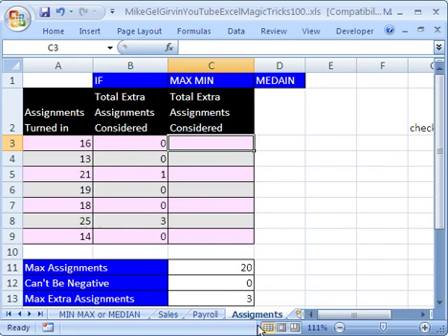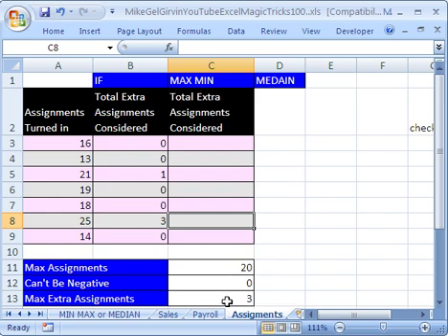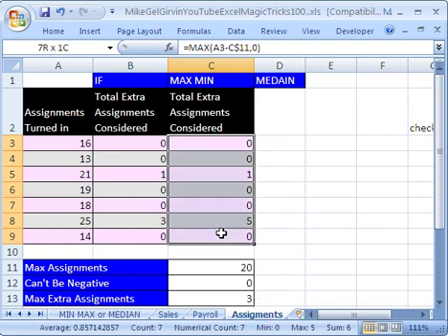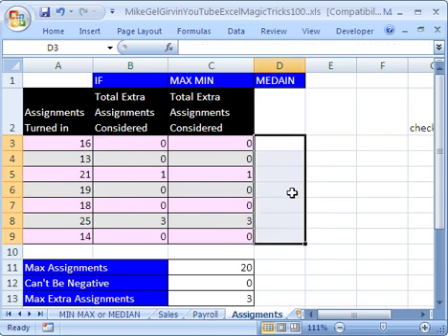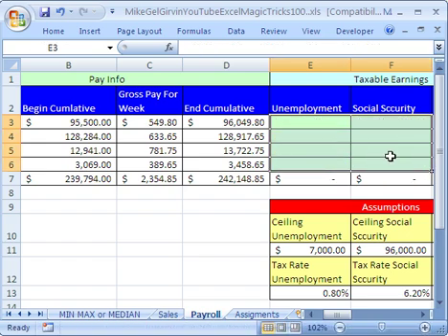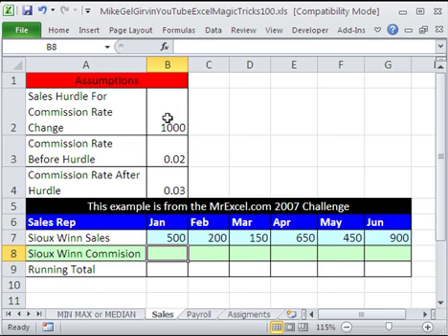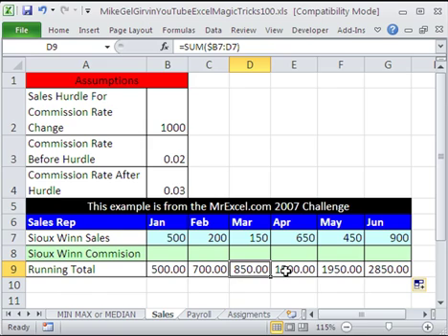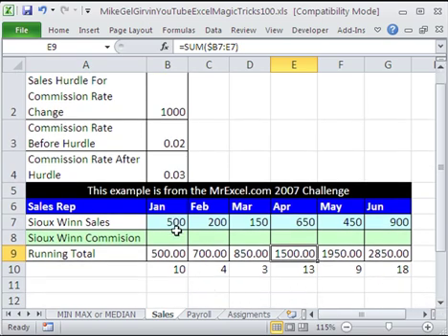Excel Magic Trick 100: Instead of Long IF, Use MEDIAN function Commission W Hurdle Calculation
Formula from Mr Excel Challenge at Mr Excel web site. You will not believe your eyes: See how to replace a complicated IF formula with the MEDIAN function, or a MIN MAX formula. See 3 amazing examples.

When you have a hurdle such a Commission Hurdle or a Payroll Taxable Earning Hurdle, and you are using an IF function formula, it may be easier to use the MEDAIN function in your formula.

See a Payroll example, a Sales Commission Example and an extra-credit homework example.